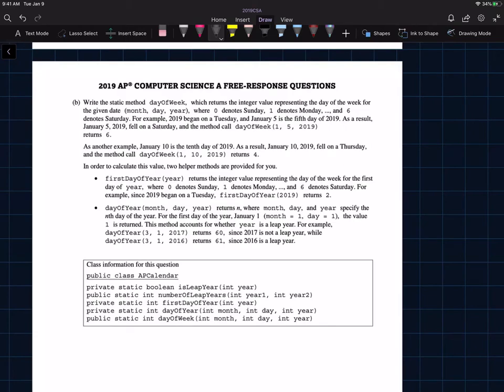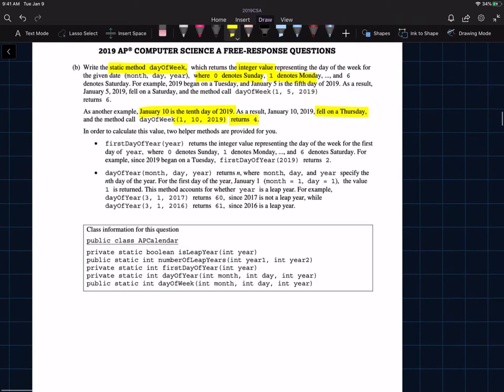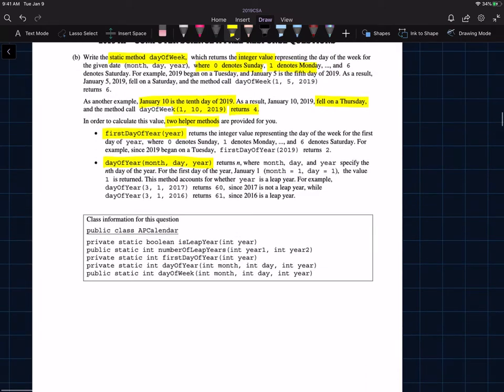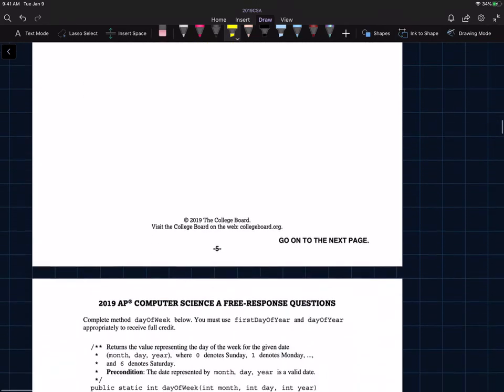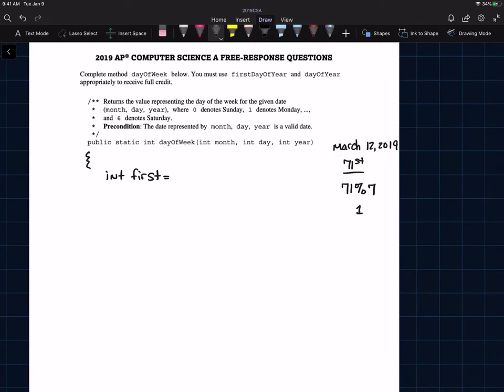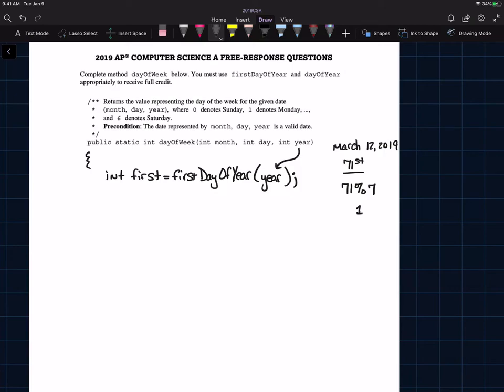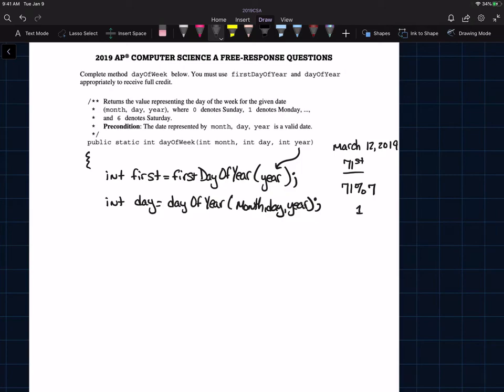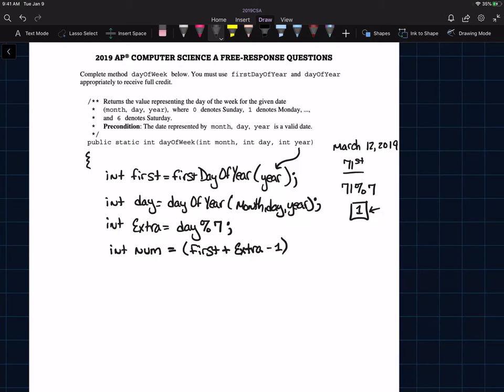2019 FR 1 B